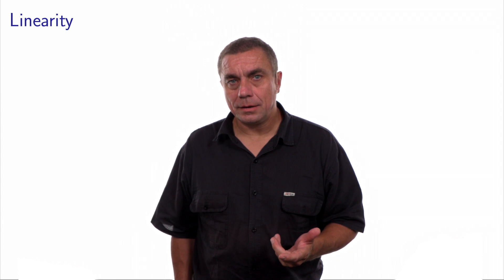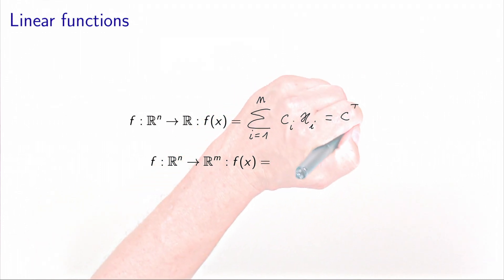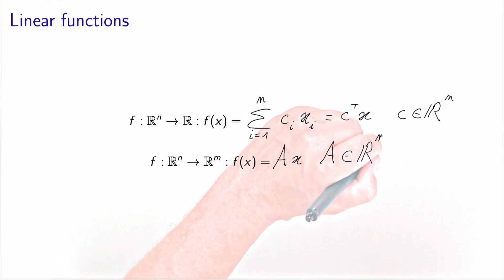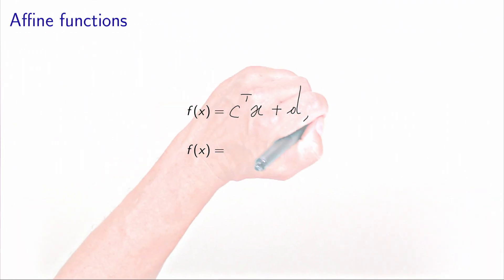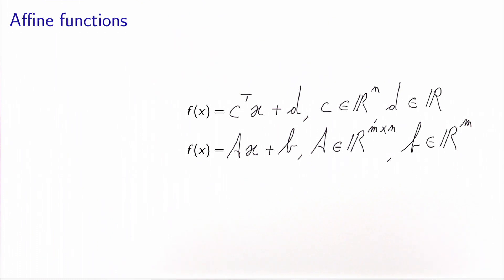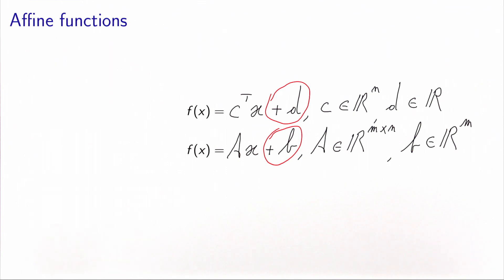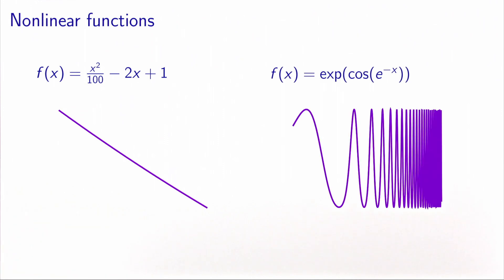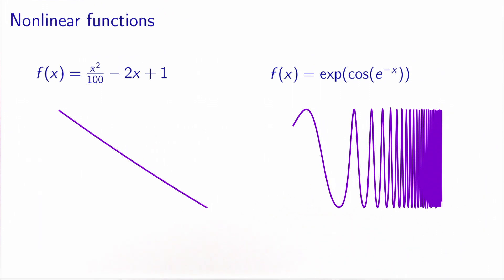Objective function: linearity and nonlinearity